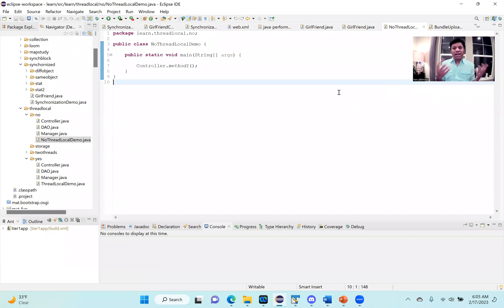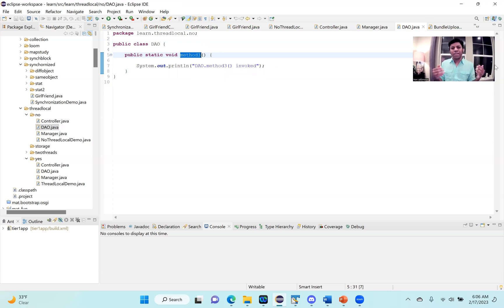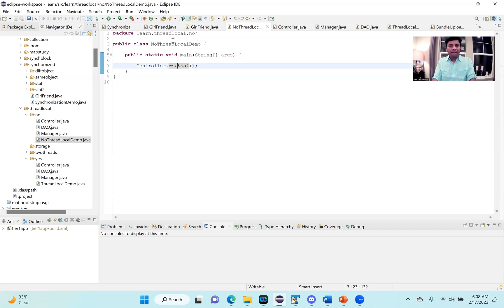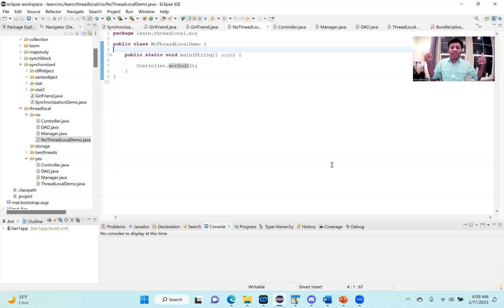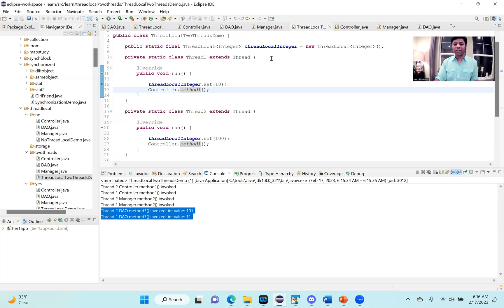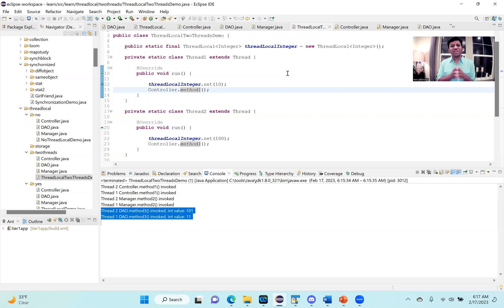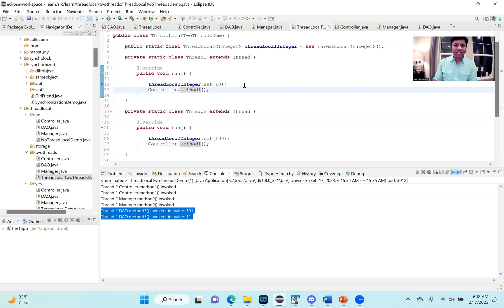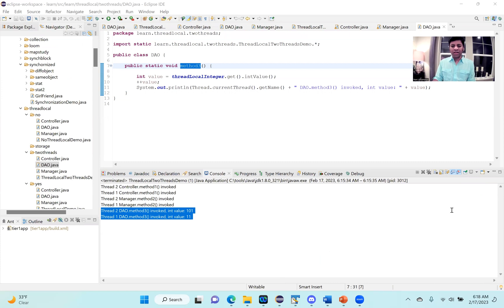ThreadLocal Explained Simply: An Introduction with Real-World Code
There are scopes of variable in Java programming language:
a. Local variable
b. Member variable (aka instance variable)
c. Static variable (aka class variable)
In this video, let’s discuss an interesting type of variable: ThreadLocal and how it differs from the other variable types, how to use it, what are the advantages and disadvantages.

Topics covered:

00:30 - Program without ThreadLocal
04:30 - ThreadLocal Example
07:50 - ThreadLocalTwoThreadsDemo
10:02 - Advantages of ThreadLocal
11:35 - Disadvantages of ThreadLocal

Threadlocalinjava | threadlocal | threadlocalinterviewquestions | staticthreadlocal | anintroductiontoatomicvariablesinjava | threadlocalinjavadurga | springthreadlocal | threadlocalvssynchronizedjava | javathreadlocalinternals | whentousethreadlocal | threadlocaljava | threadlocaljava8 | javathreadlocalcleanup | understandingthreadlocal object